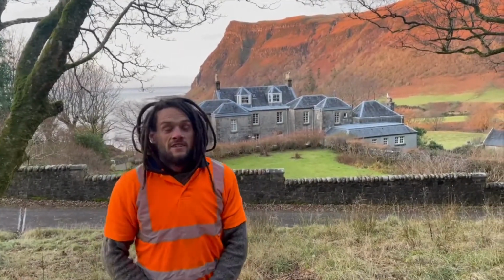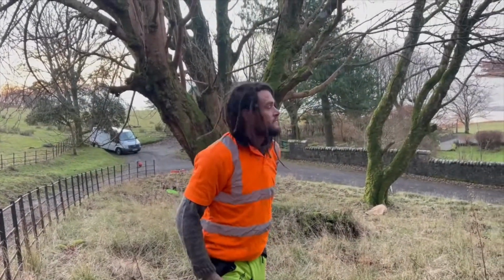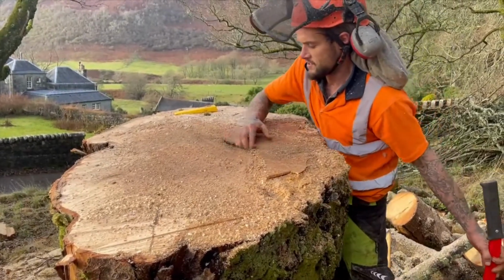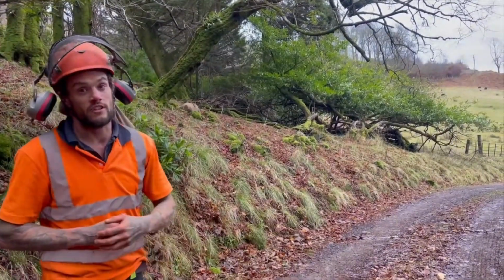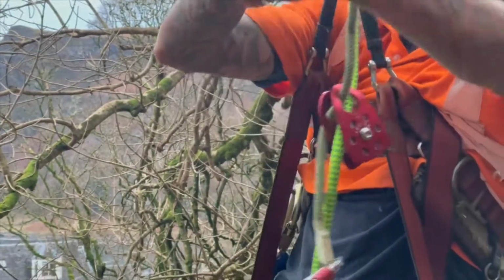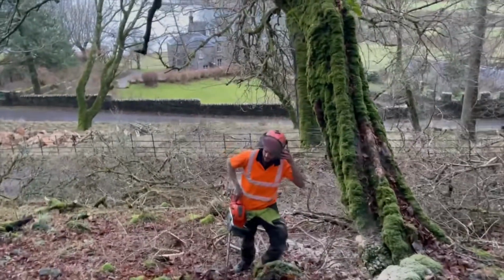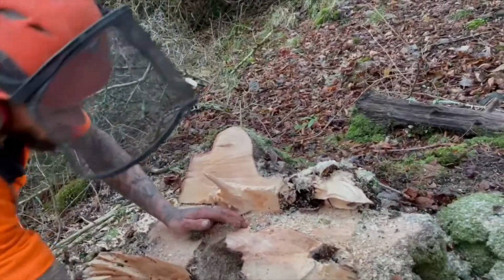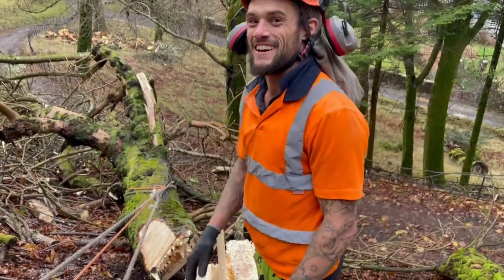Isle of Mull tree works Carsaig (part 1)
Here we go through the dismantling and felling out processes of damaged, diseased and dead trees, after years of no tree management on a Scottish island estate.